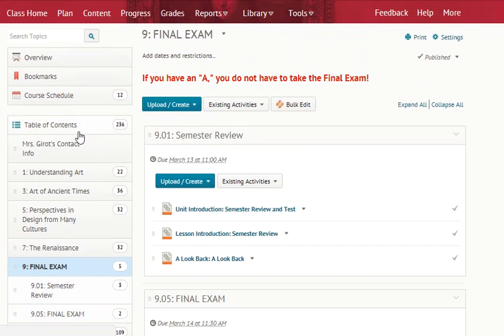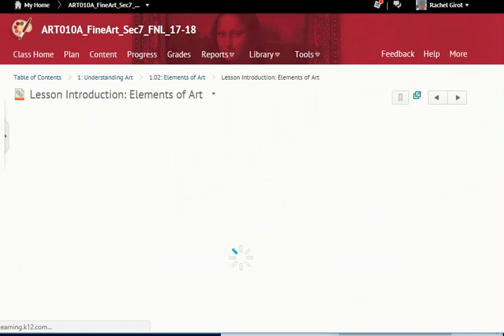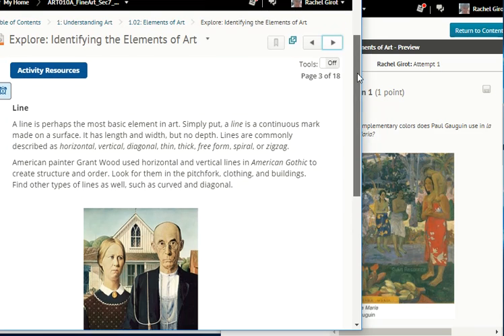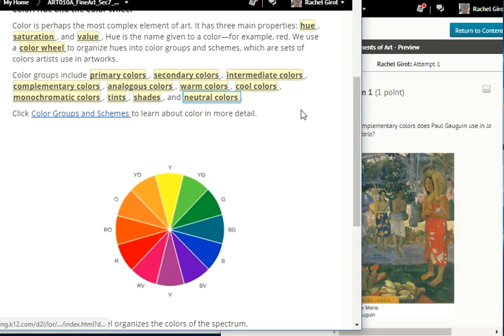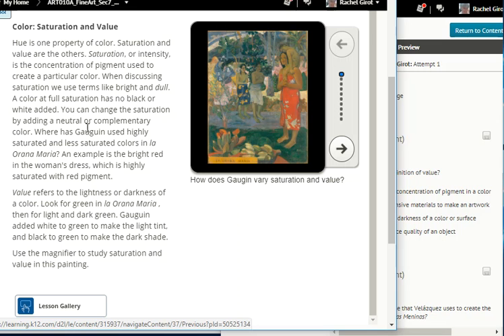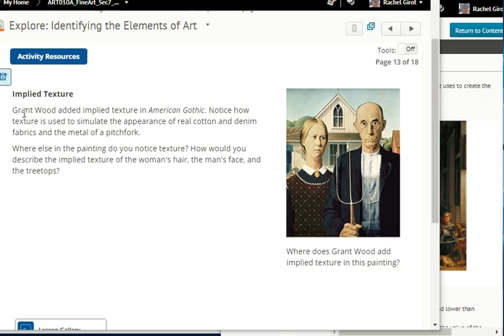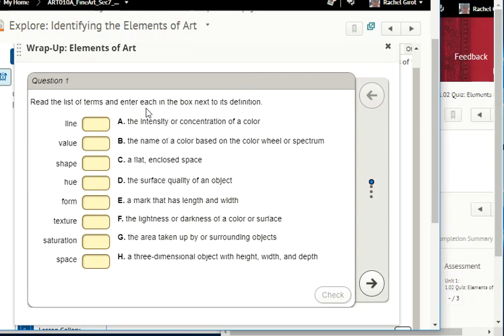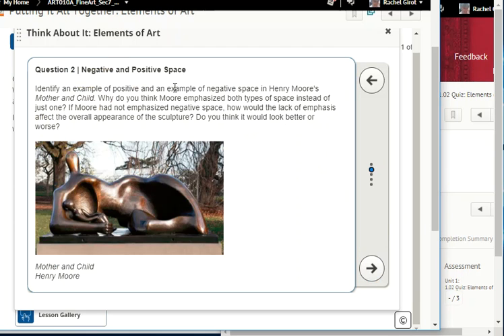Girot FinArtA CR Welcome Video